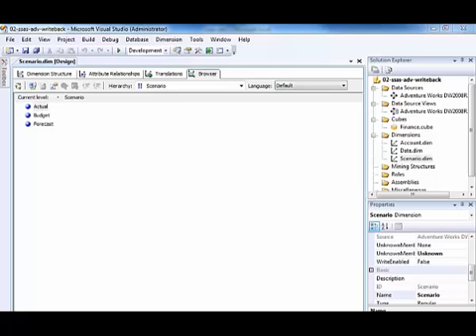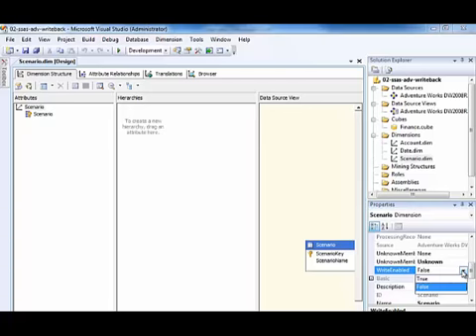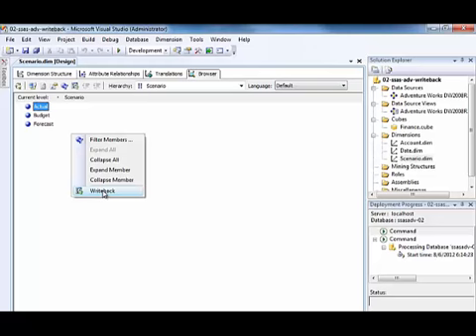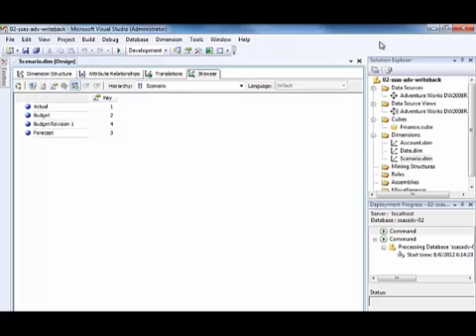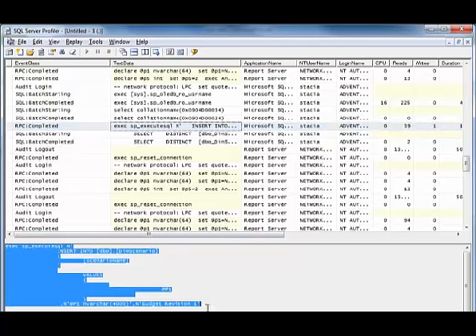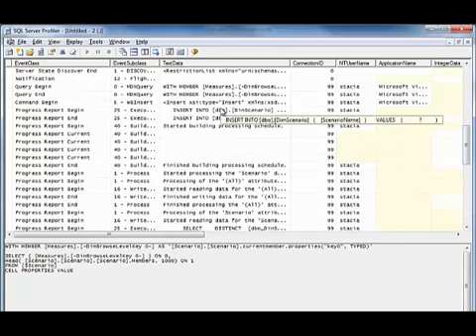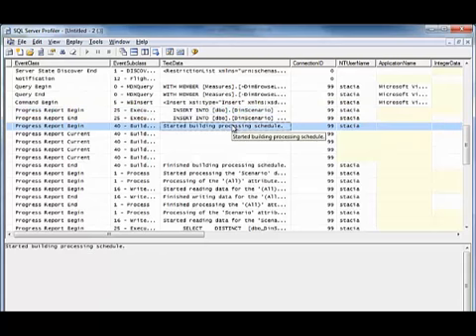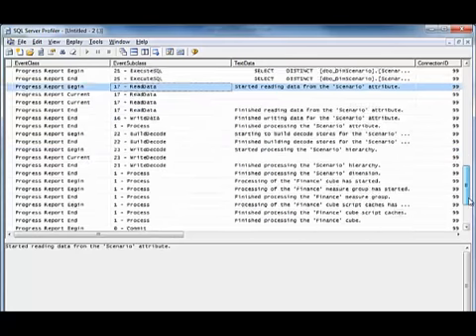Demo Dimension Writeback